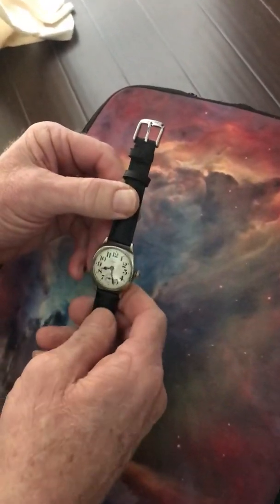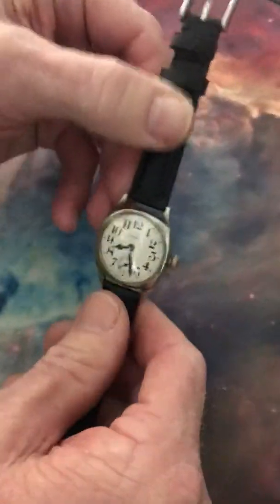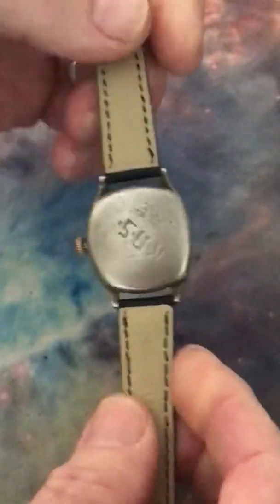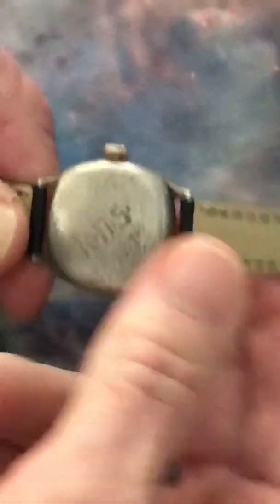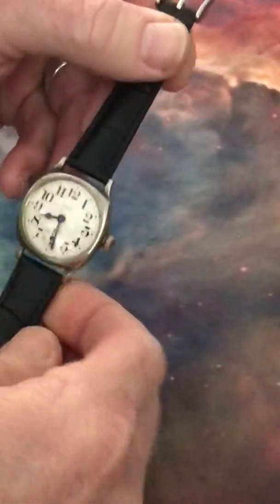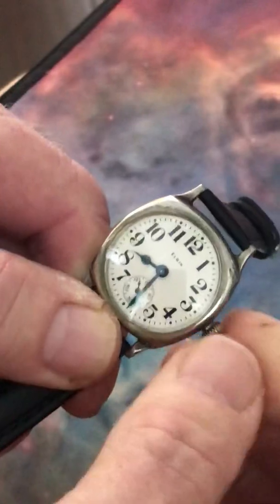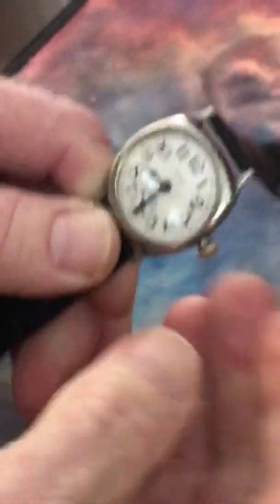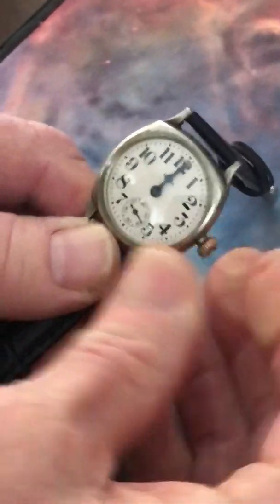Elgin 1930 Bold MIlitary Style Post WWI Rare Silverode Cased VIntage Watch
For Master Jax ... Important Care/Wind/Set Instructions